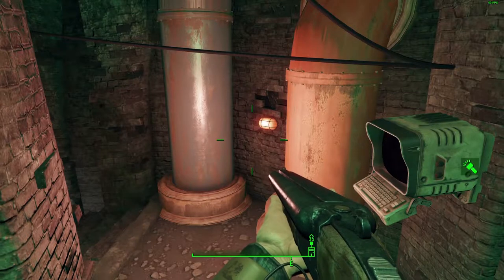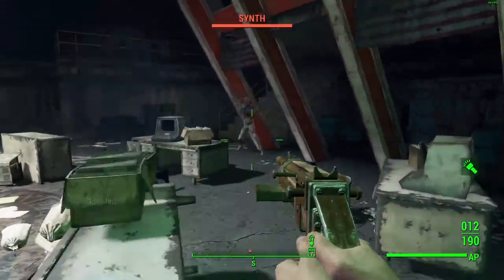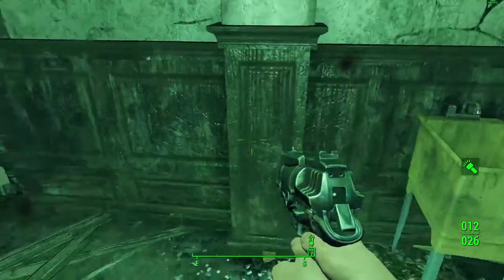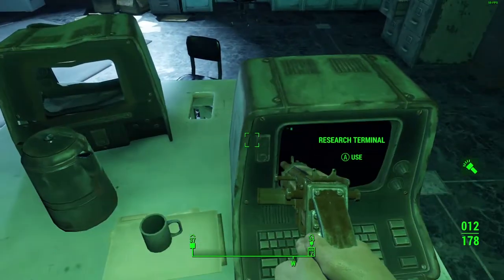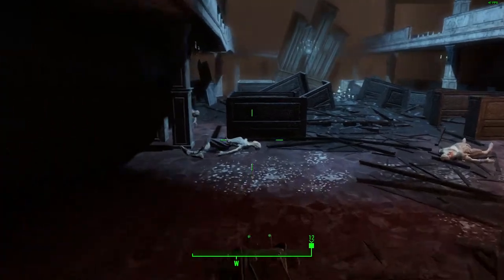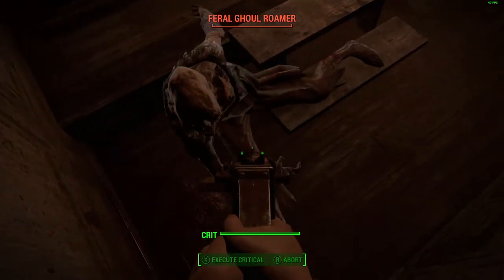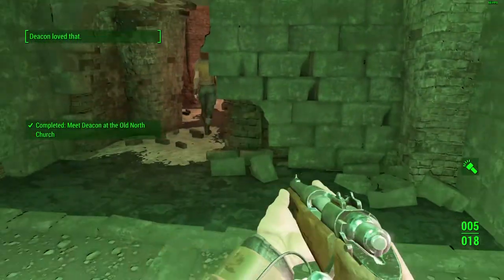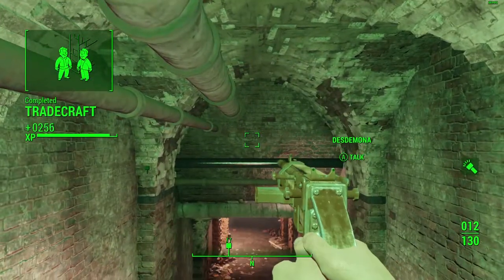fallout 4 the hidden tunnel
we stumble into a occupied tunnel, but occupied by what